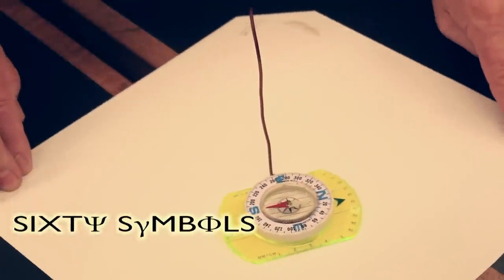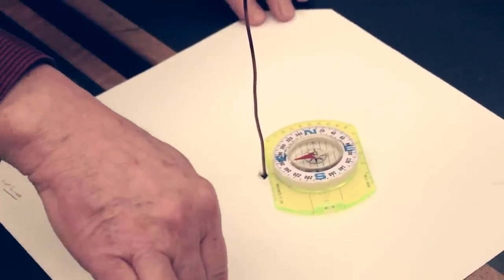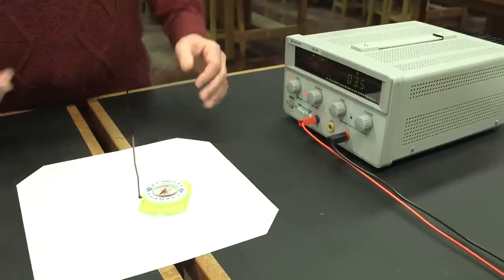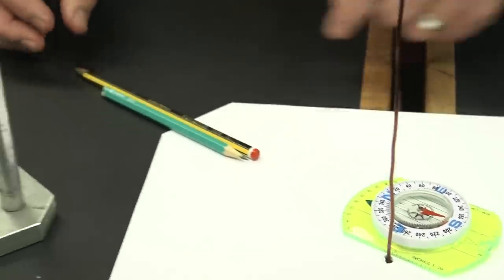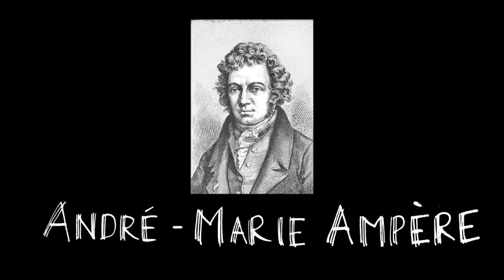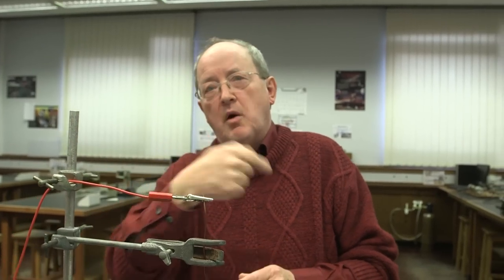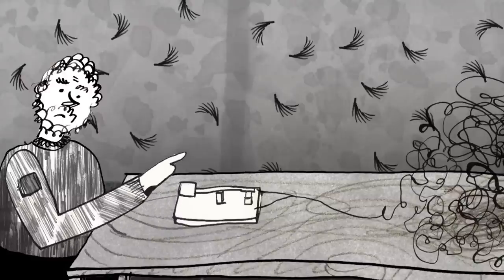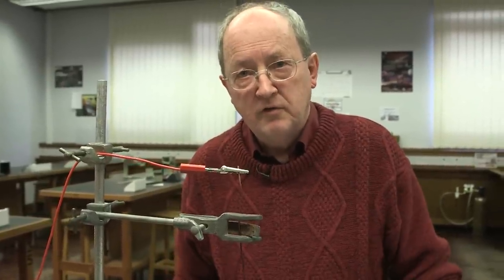Right-Hand Rule - Sixty Symbols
Currents, compasses and magnetic fields with Professor Roger Bowley.

Editing and animation by Pete McPartlan.